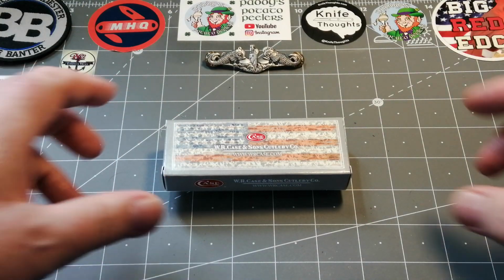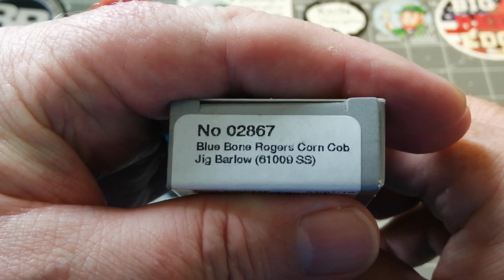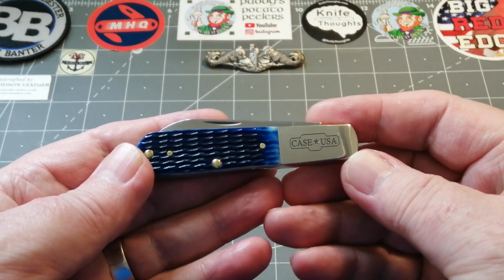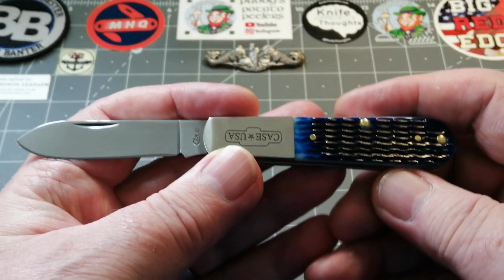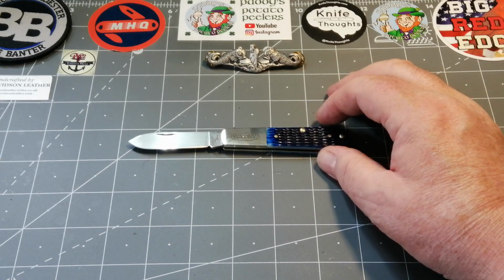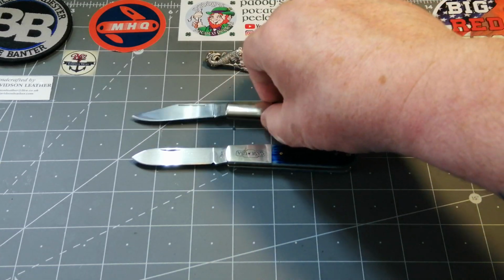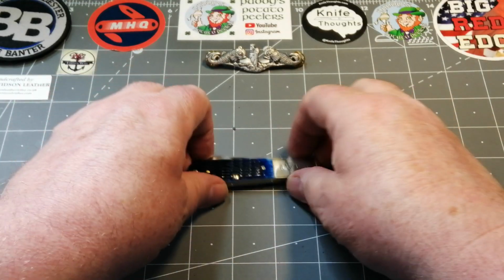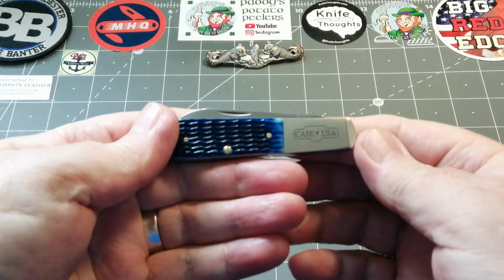Case Barlow 2019.vault edition.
Knife Chats with Tobias.